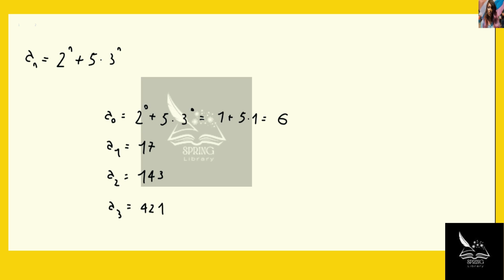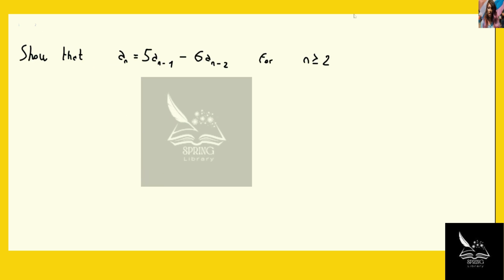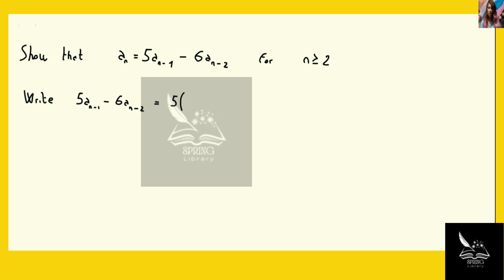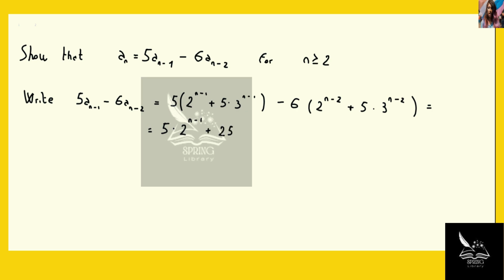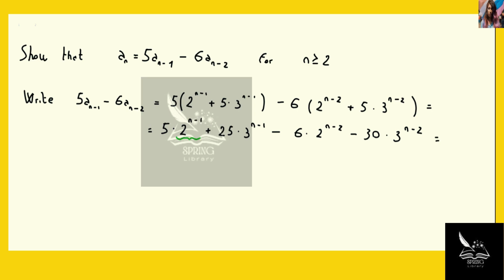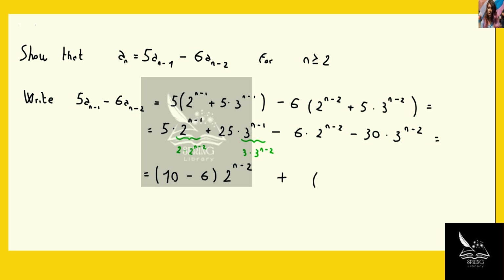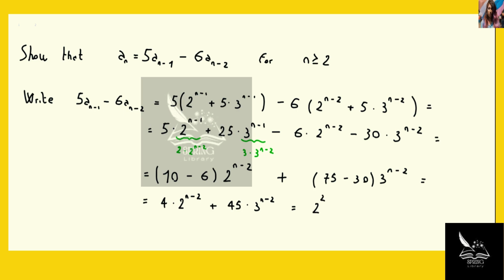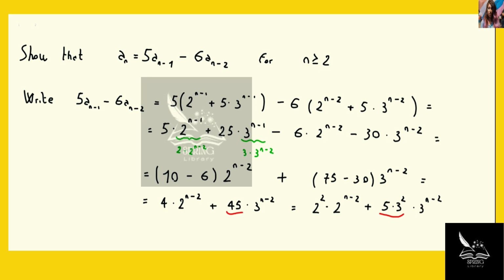[Math] Let for a) Find and b) Show that and c) Show that for all integers with